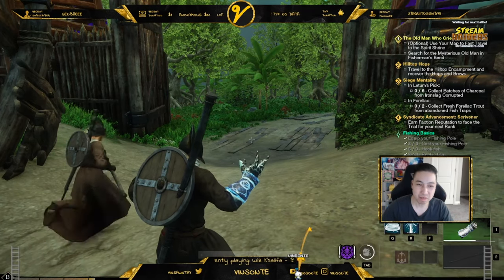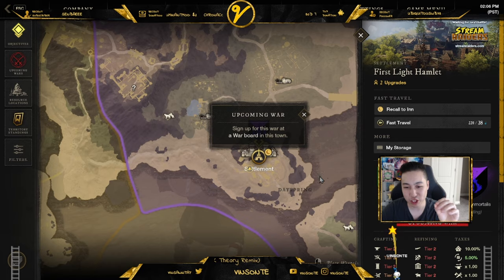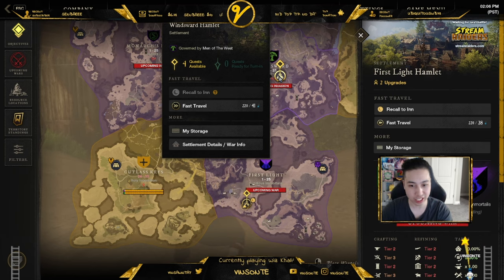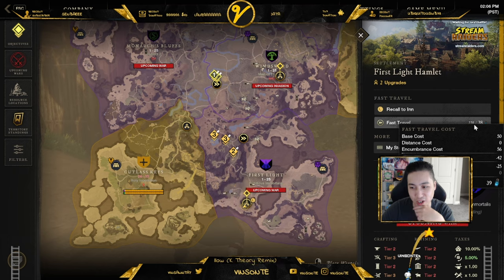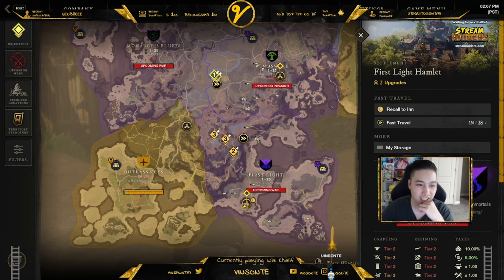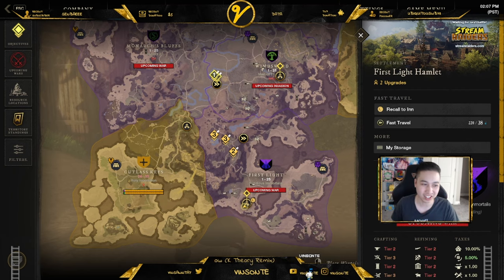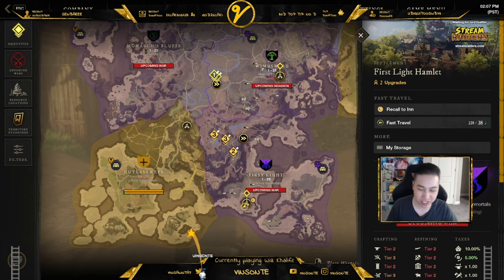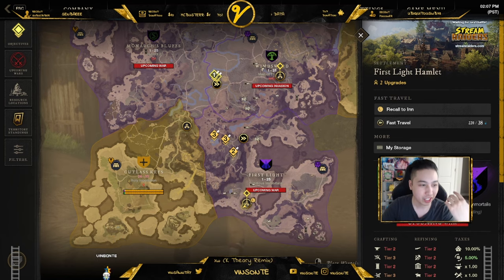Fast Travel System is SO BAD in New World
I dislike this fast travel system. It is making me run wayyyyyy too much!
Just remove the 1 hour cooldown so I can just fast travel to a town and then use the azoth or just allow me to fast travel from anywhere using azoth as well.